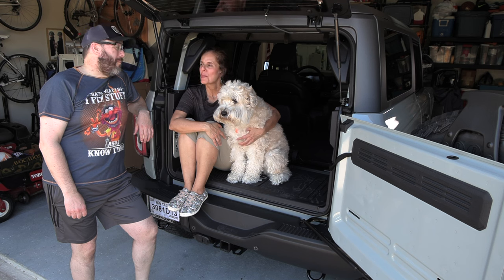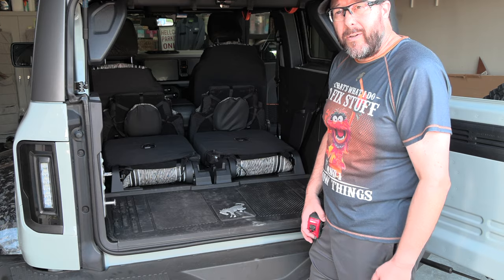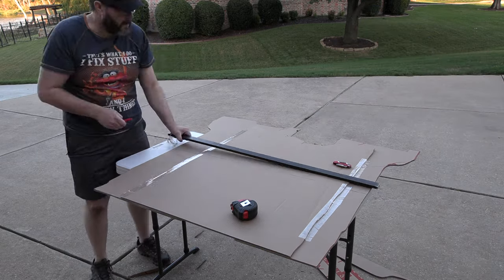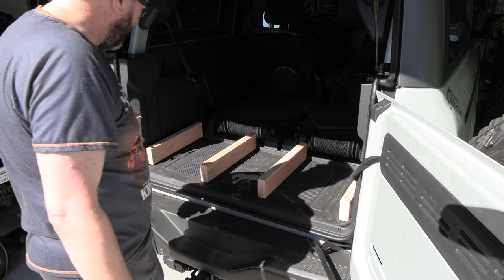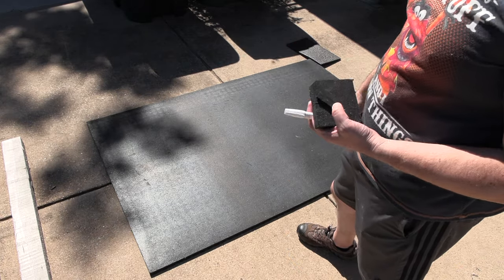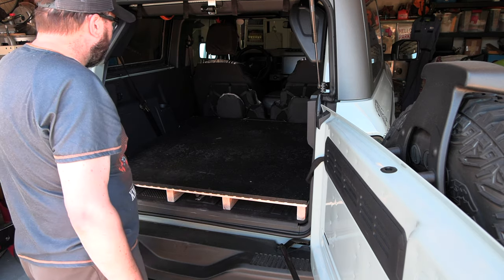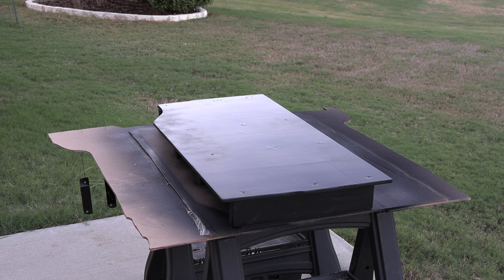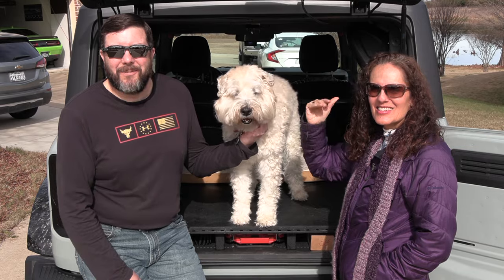Level Cargo Area On 2 Door Bronco Badlands - Not A Rear Seat Delete, Rear Seats Still Usable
Wanted to modify the back area of our 2 Door Bronco Badlands to be better for our dog and more room to carry luggage on trips.  We still need to rear seats sometimes so did not want to do a rear seat delete.  Instead, we just made a small platform to level the area and then used a heavy rubber mat from Tractor Supply to cover the whole area.

Worked out great, and definitely made the Bronco more dog friendly.  The platform can stay in place when the seats are up and offers some additional storage underneath.  Milwaukee PackOut trays fit under the platform

Here is a link to the rubber mat from Tractor Supply

Bud and Cindy
Bad To The Stone